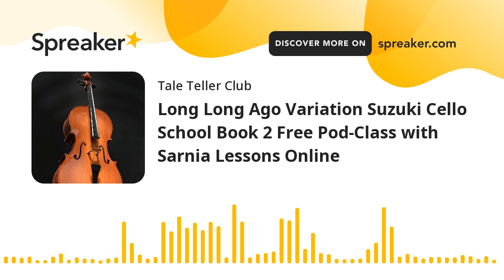Long Long Ago Variation Suzuki Cello School Book 2 Free Pod-Class with Sarnia Lessons Online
Welcome to my world. Share handmade clothes made with love and read my stories for daily adventures.
Elderescence is about me, a rather boring woman in her 60s obsessed with music and art trying to navigate her life in this rather modern, fast-paced world which has changed an awful lot since her London punk days in the 70s and 80s.